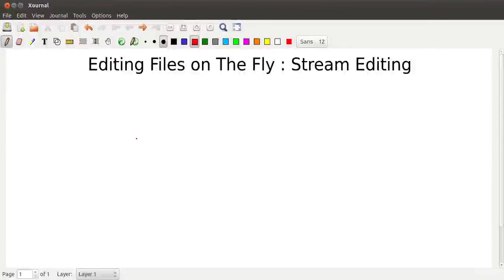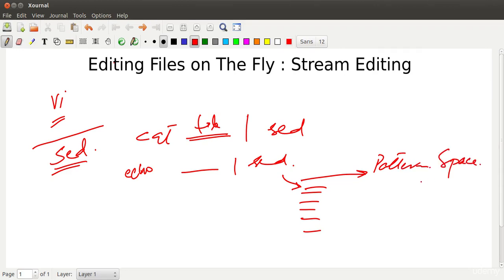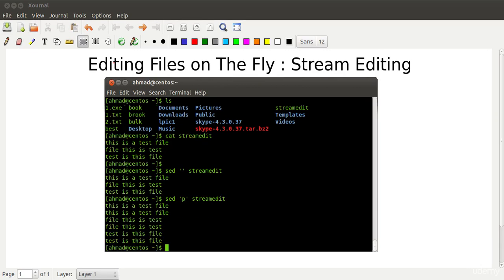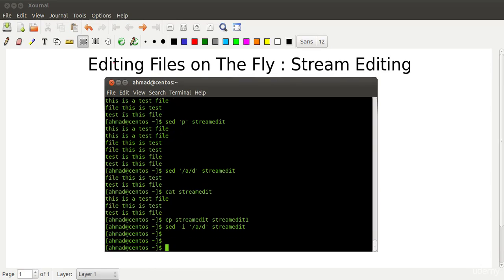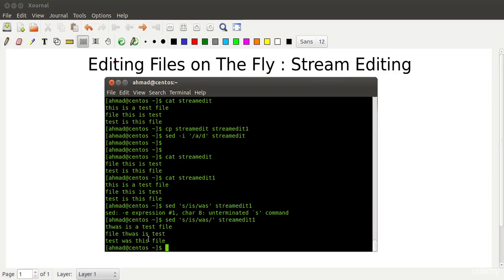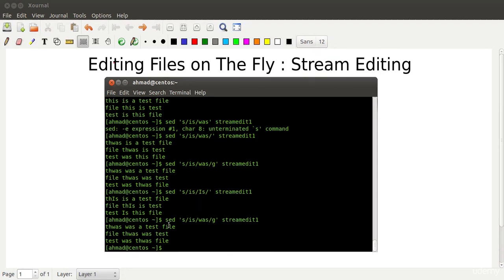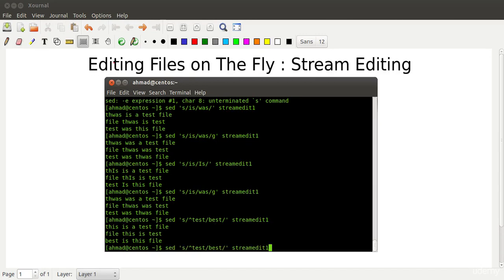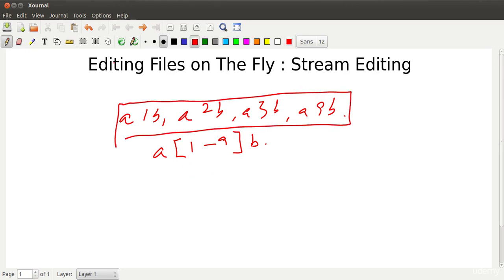6 007 Stream Editing Text Files EH Academy